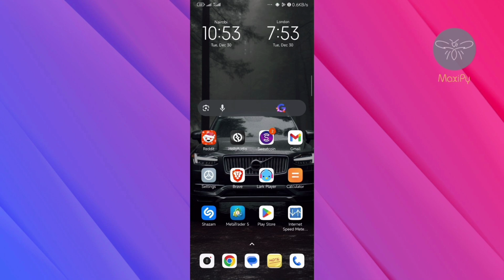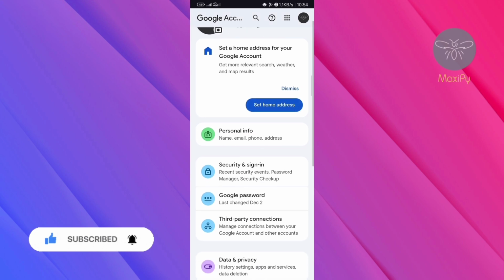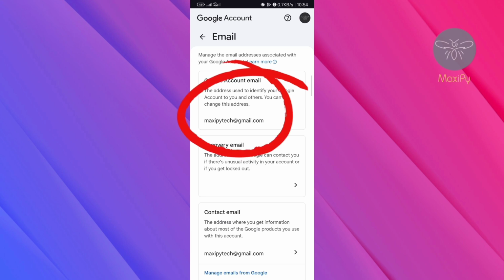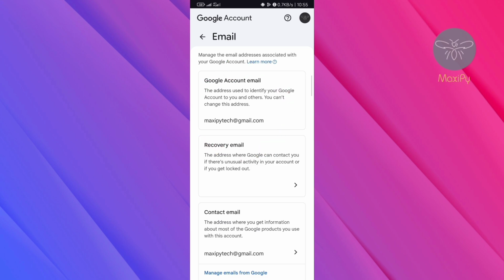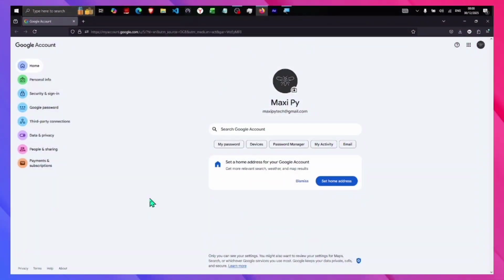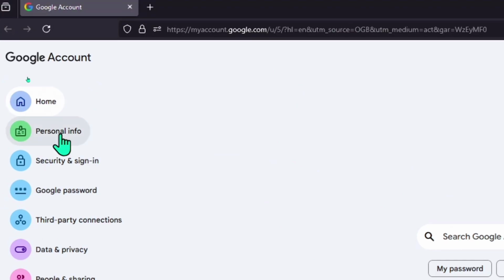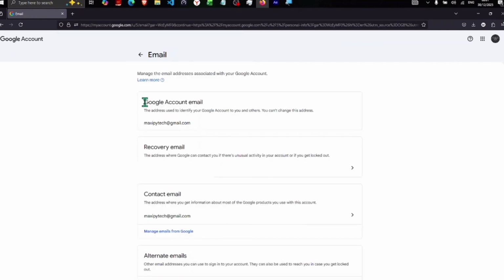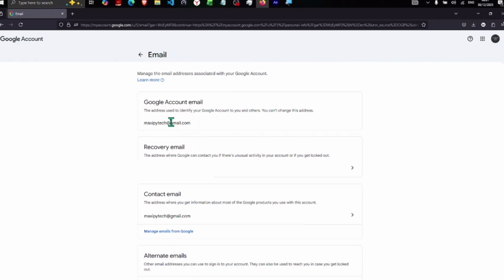How to Change Gmail Email Address Without Losing Emails (Official Google 2025 Update)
Google has finally introduced a new feature that allows you to change your Gmail address without losing emails, data, or access to your account.

In this step-by-step tutorial, I’ll show you how to change your Gmail email address safely and correctly on a smartphone (Android or iPhone) and also how to do it on a laptop or desktop computer using the official Google method.

This video covers:
• How to change your Gmail address (new Google feature)
• How to keep all your emails, contacts, and data
• What Google allows and doesn’t allow when changing a Gmail address
• Common mistakes people make when trying to rename a Gmail account

If you’ve ever searched for:
- rename gmail account
- change gmail address
- change gmail on phone,
- change gmail on laptop,
- change gmail name without losing emails

… then this tutorial is exactly what you need.
Watch till the end so you don’t miss a critical step that could cost you access to your account.